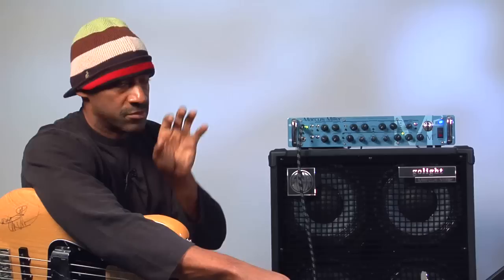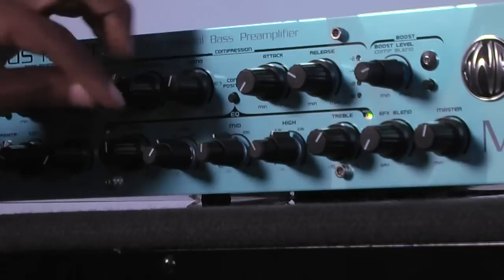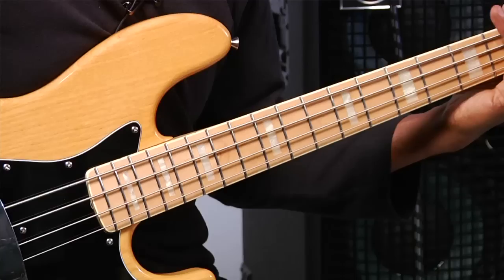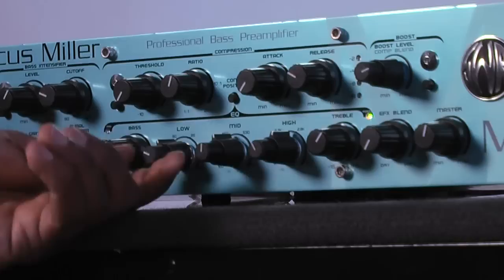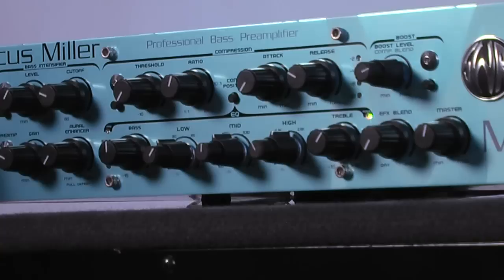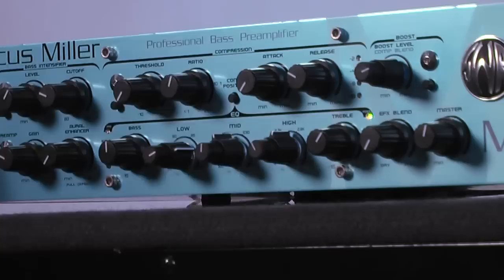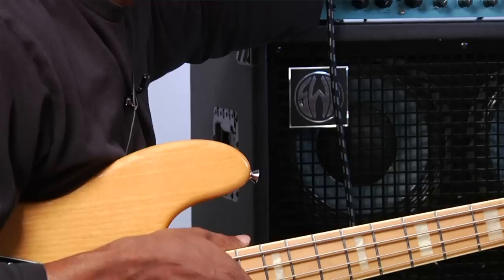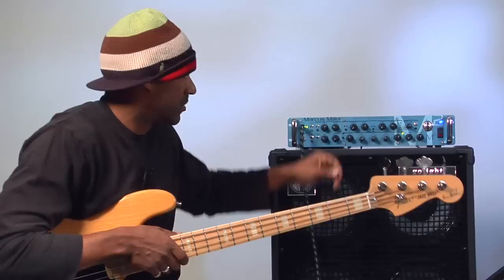SWR Marcus Miller Preamp Part 3 - Low Mids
SWR partnered with Marcus Miller - arguably the most influential bassist of his generation -- to create the ultimate tool for bassists. Or as Marcus calls it: "The missing link between your bass and a great sound!" Working closely with our SWR engineers, Marcus painstakingly customized the feature set of this preamp to accommodate his own distinctive array of tones, while taking into consideration the needs of other bassists of all styles. The result is simply one of the most versatile bass products ever developed.

In Part Three, Marcus demonstrates the Low Mid control.